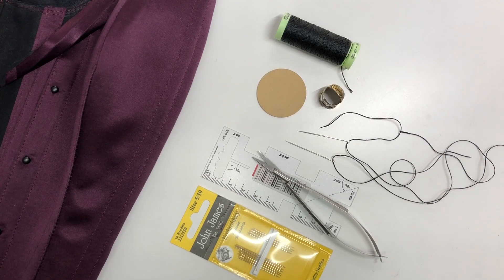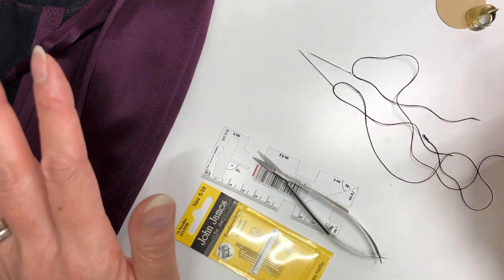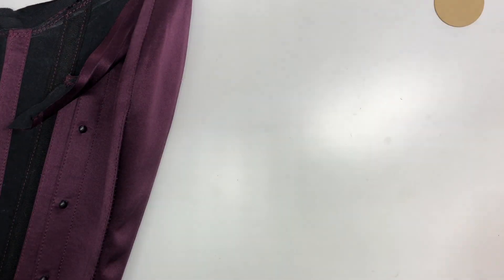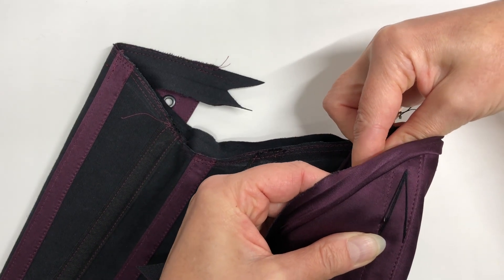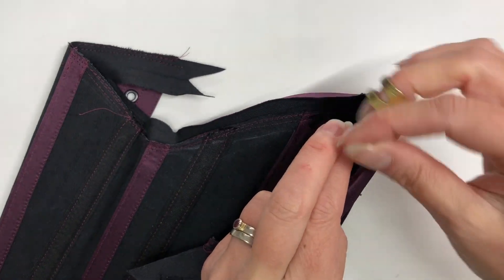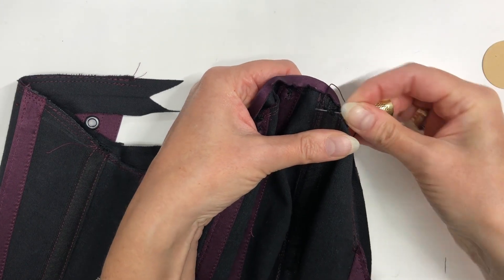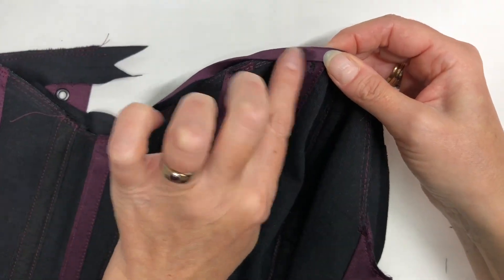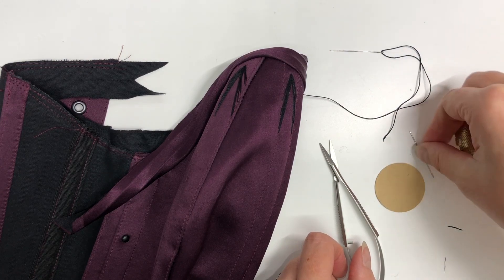How to Floss a Corset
How to floss a corset and the best tools and supplies to use.  All the tools and supplies in the video are available